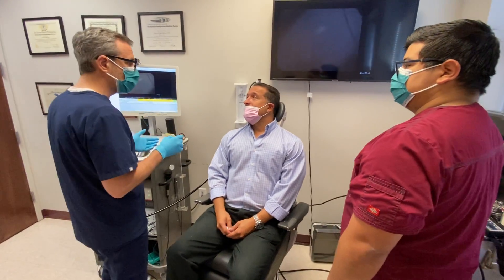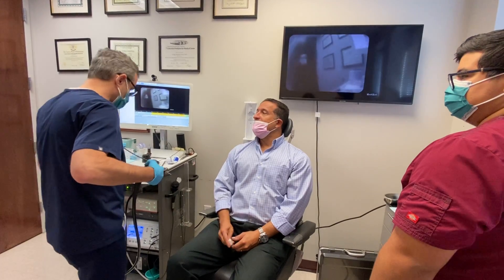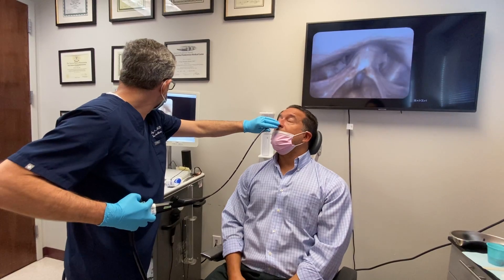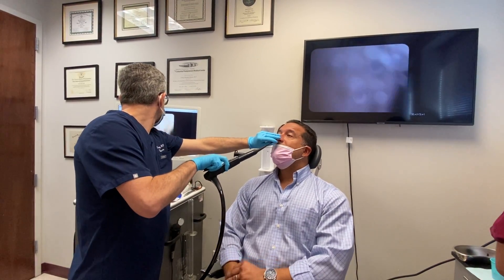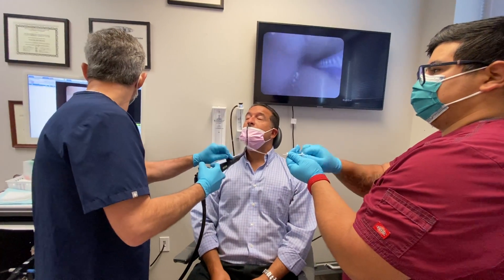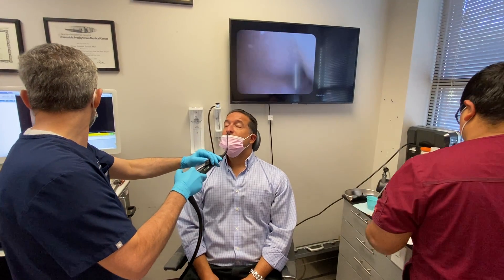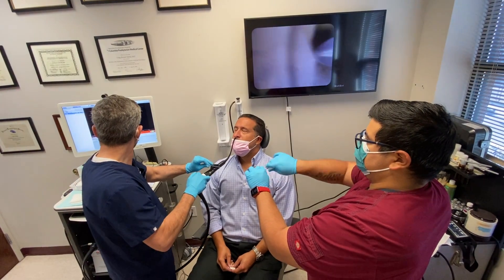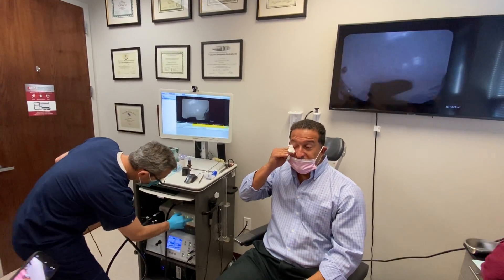Transnasal Esophagoscopy (TNE) with Dr. Craig Zalvan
Trans-nasal esophagoscopy, or TNE, treat problems of the esophagus and upper stomach through the patient’s nose, into his throat and esophagus and then into the upper part of the stomach. Trans-nasal esophagoscopy takes less that 10 minutes.